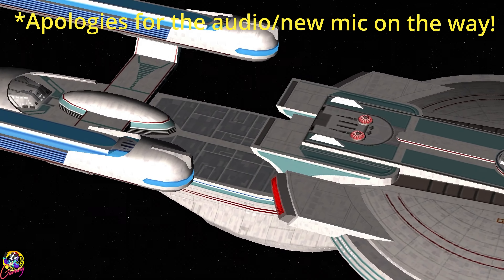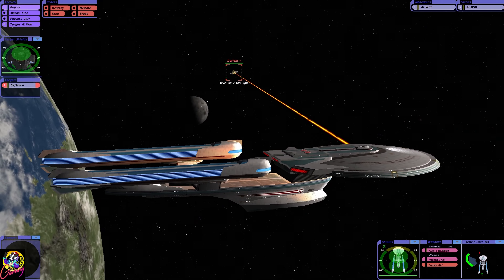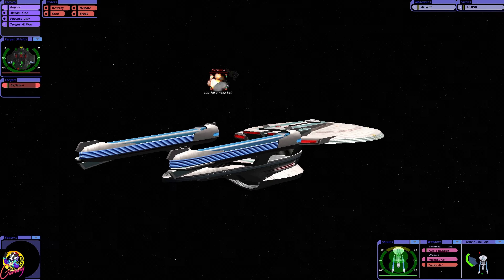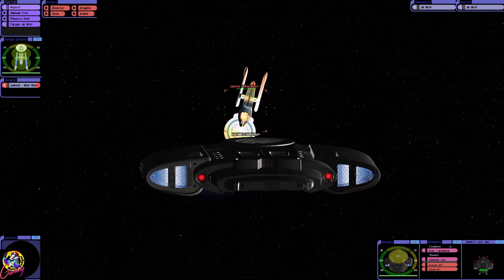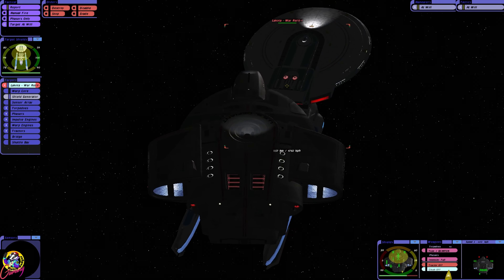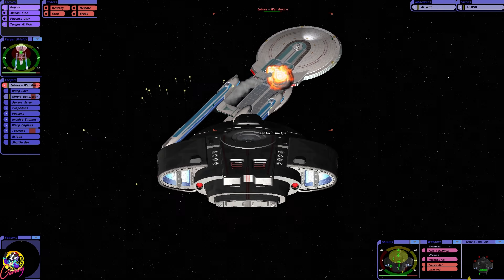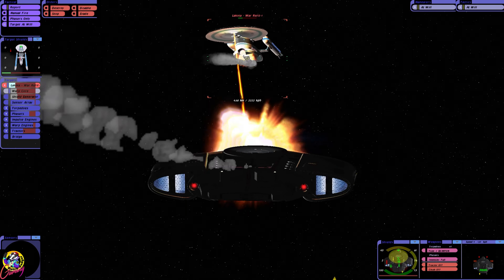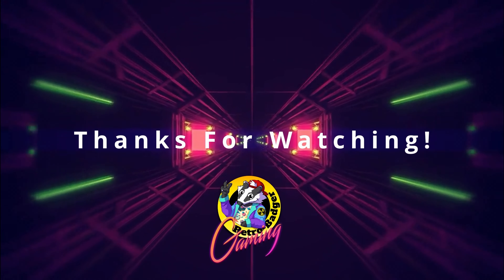NEW USS Lakota Mod - DEFIANT TEST - Star Trek Ship Battles - Bridge Commander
In this video we try out a new Lakota Mod in BC Remastered! As it's the Lakota, there's only really one battle I can think of... THE DEFIANT!
How will this play out?